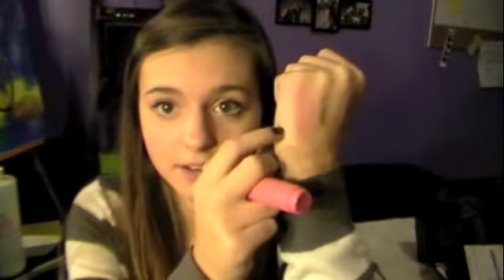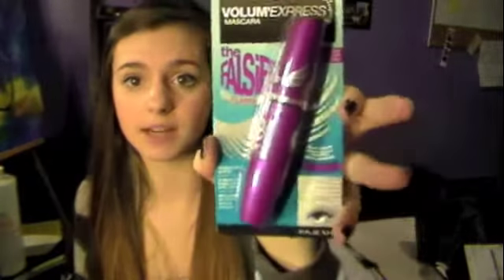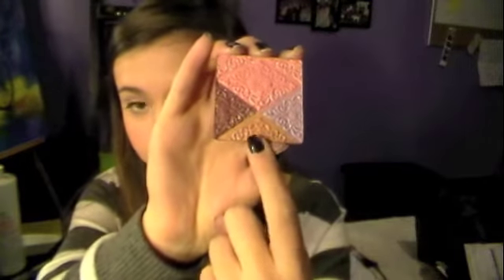Drugstore, MaryKay, and MAC Haul!